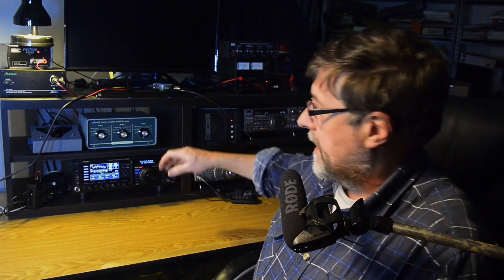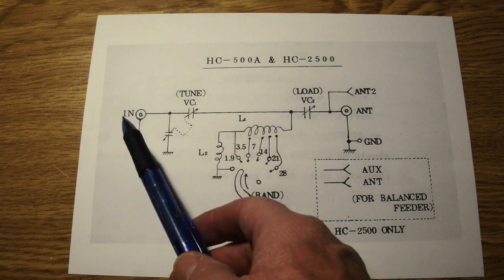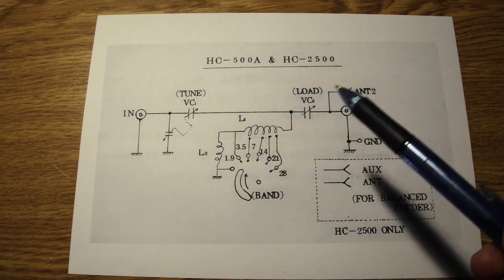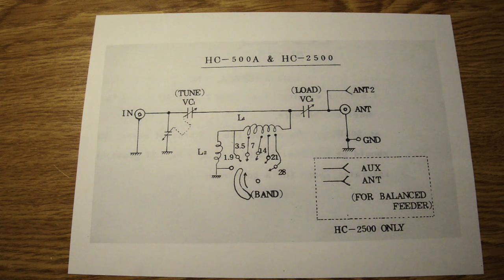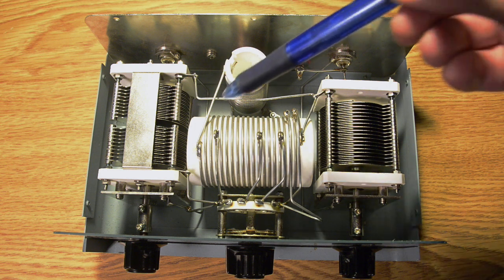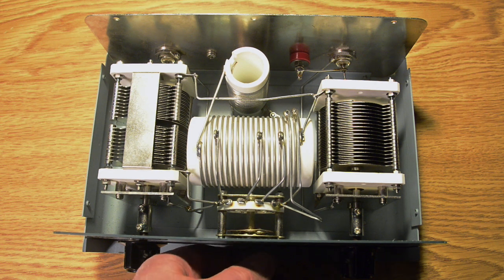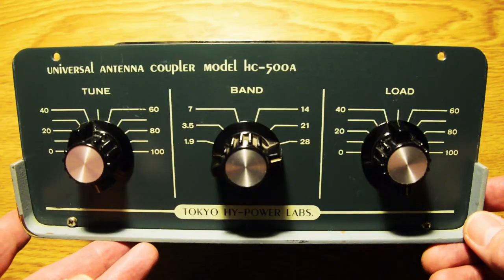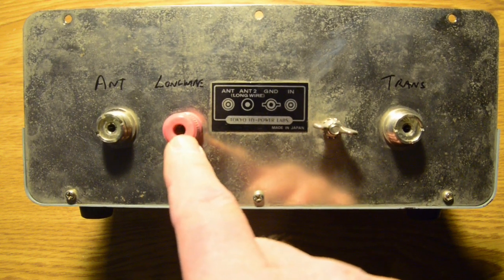An Old Antenna Coupler (....as used by an old radio operator!)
An antenna coupler made in the mid-1970s by Tokyo Hy-Power Labs is still going strong. We lift the lid off to see what's inside! More information on antenna couplers and Tokyo Hy-Power Labs is available at: